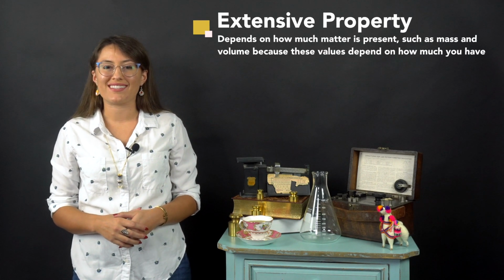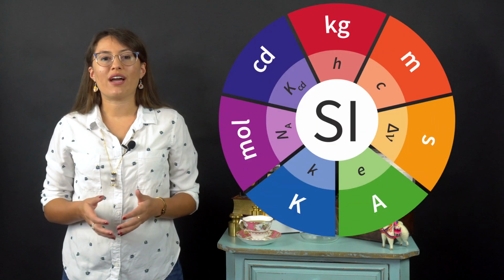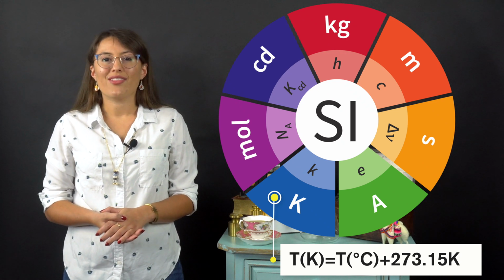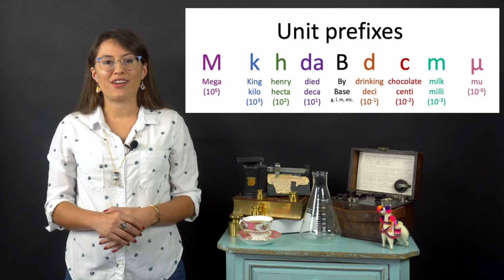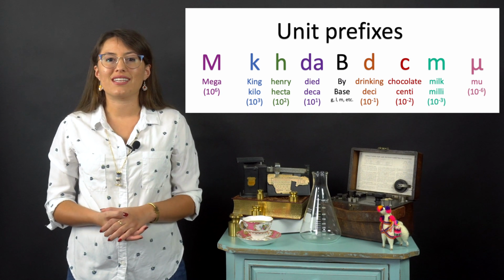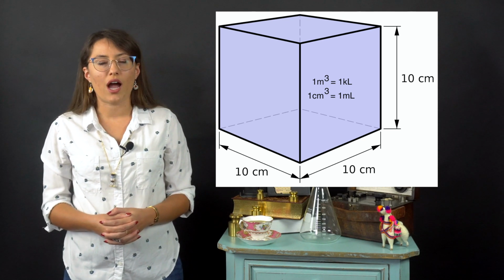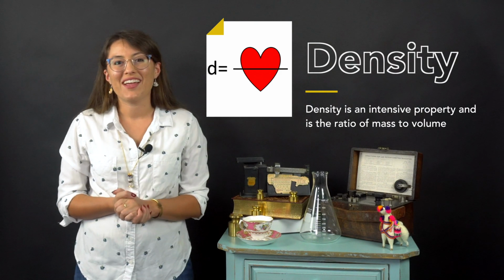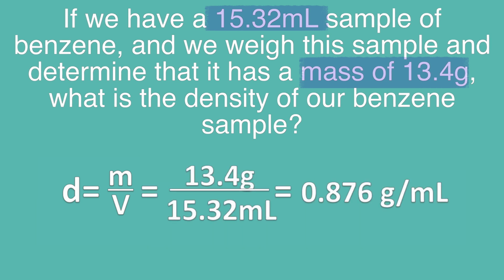Units and measurements